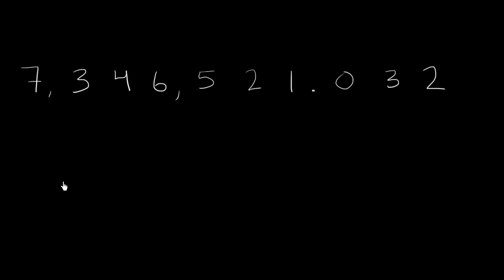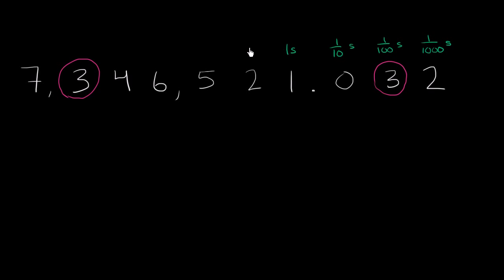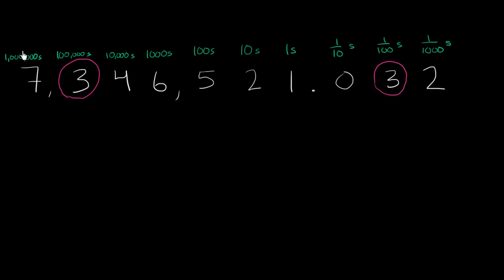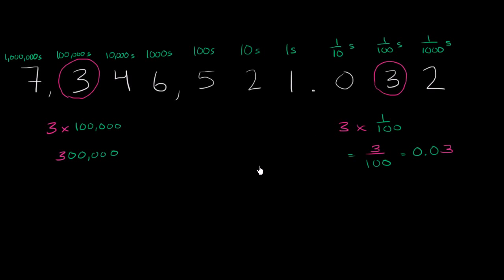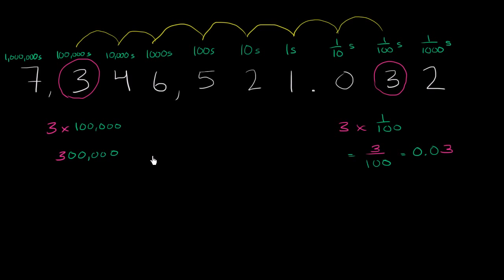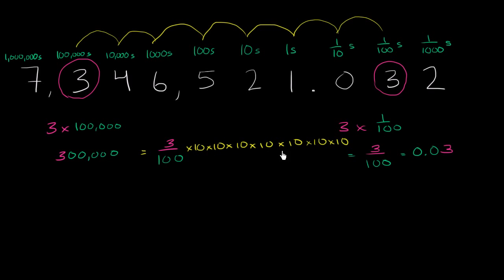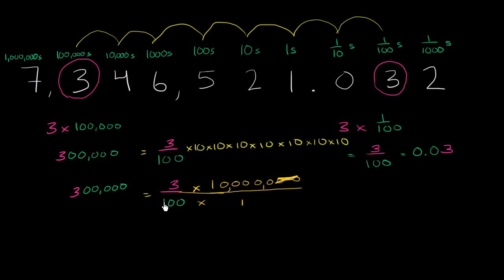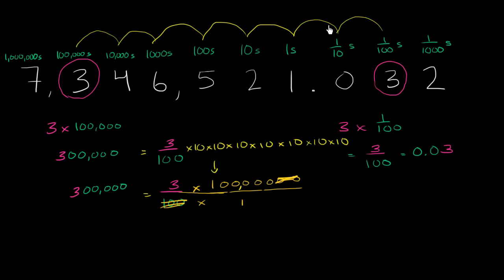Comparing place values in decimals